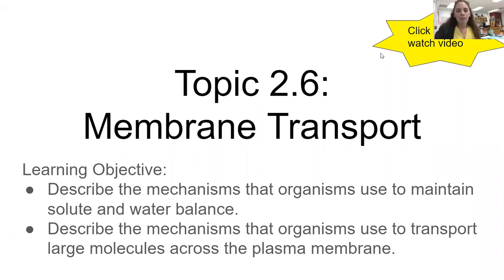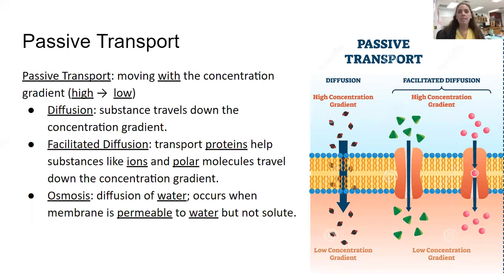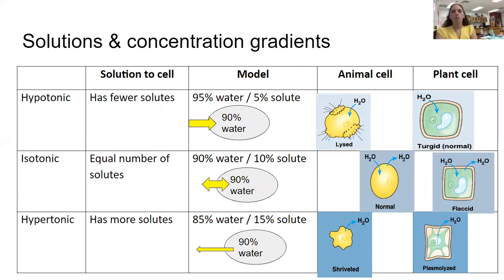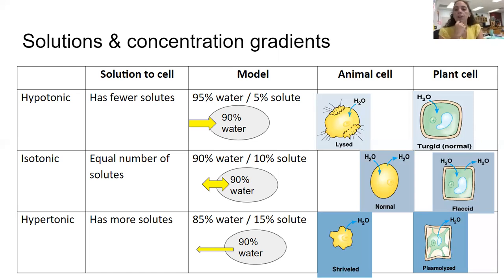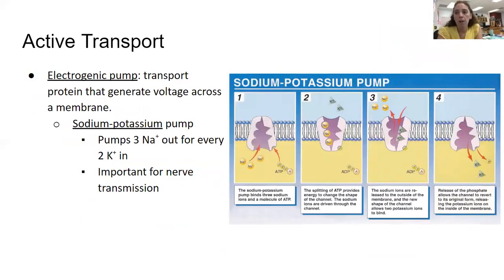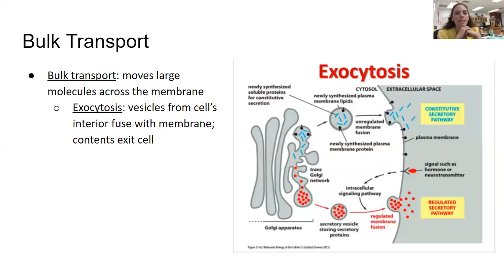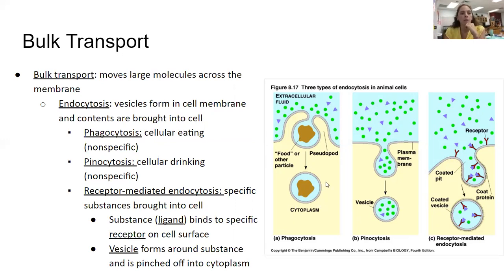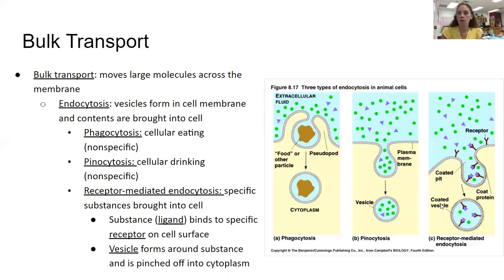Topic 2.6, 2.7 & 2.9